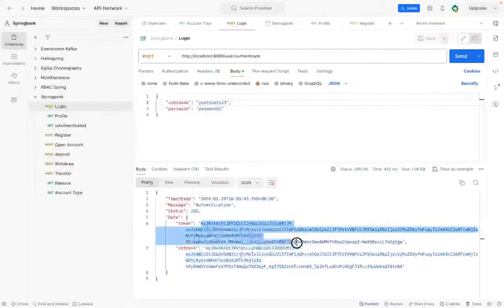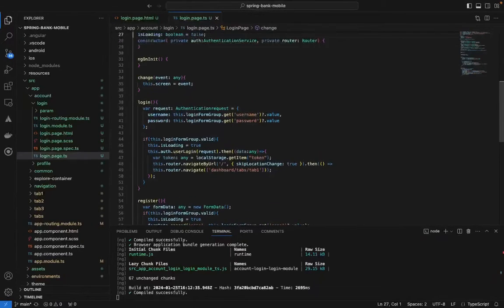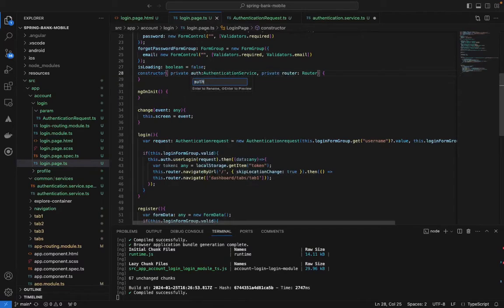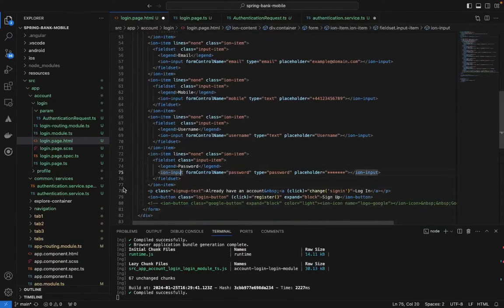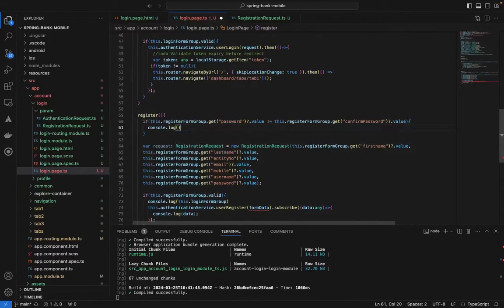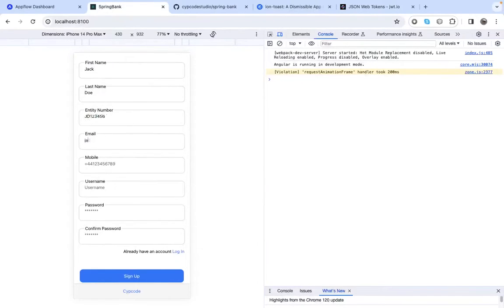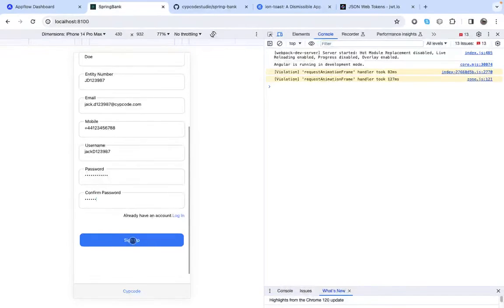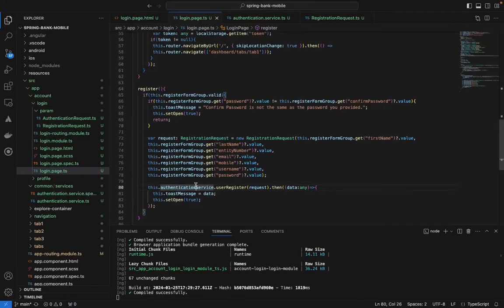Build Ionic App | Ionic Angular Login and Registration | JWT REST API Authentication | Ionic UI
This video is to assist developers looking to create Login as well as Sign Up or Registration Flow on their Ionic Framework Mobile Applications utilising Angular Framework (Typescript) to achieve user authentication with Backend REST API that issues JWT Token for user sessions.